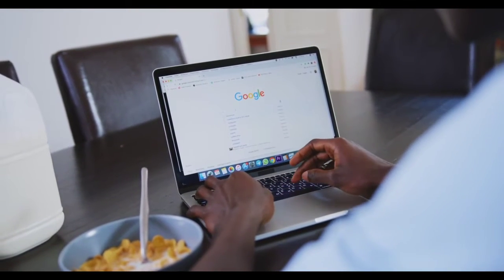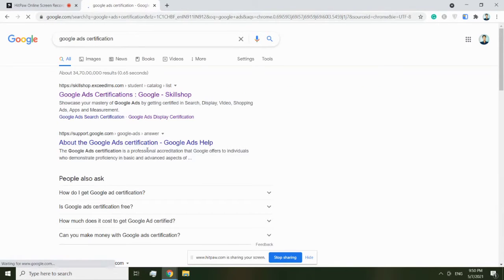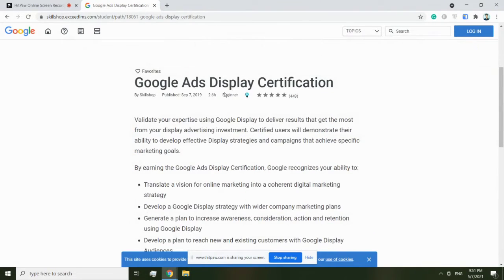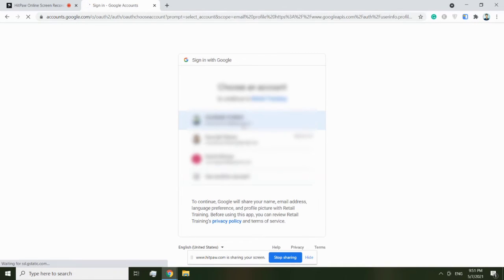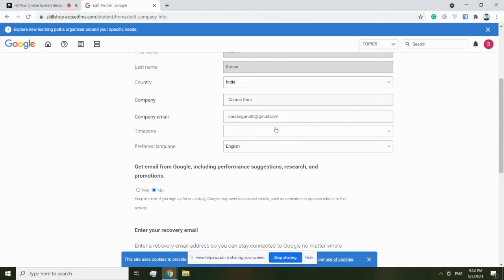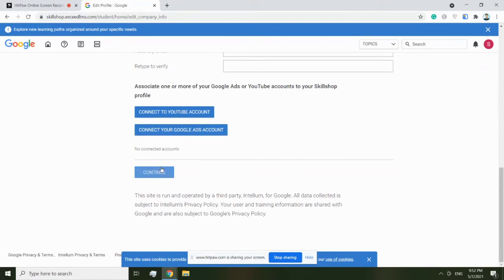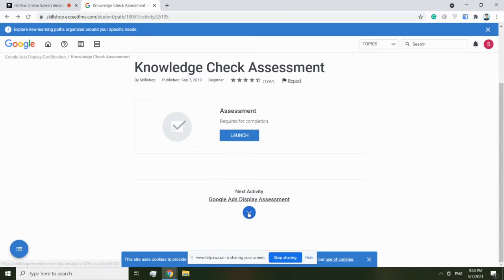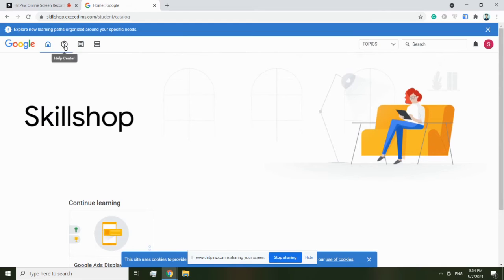Google Ads, Adword Course with Certificates | Google Free Course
Google Ads is one of the most effective advertising tools to get more traffic to your website and generate more leads. By using google ads you can grow your business.

To create better, more powerful ads on Google, it can be helpful to receive a Google Ads certificate. Additionally, it's a great resume booster.

If you're looking to get a Google Ads certificate, you've come to the right place. In this video, we've explained why a Google Ads certification through Google's Skillshop is helpful, and how you can prepare and get certified.